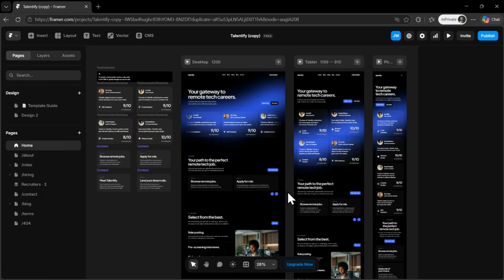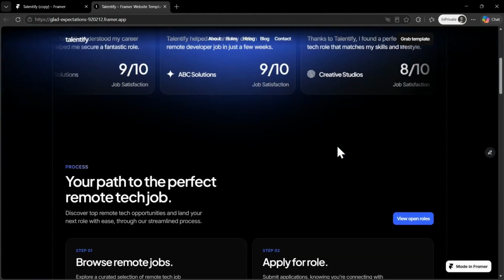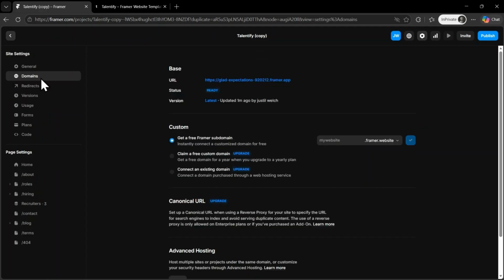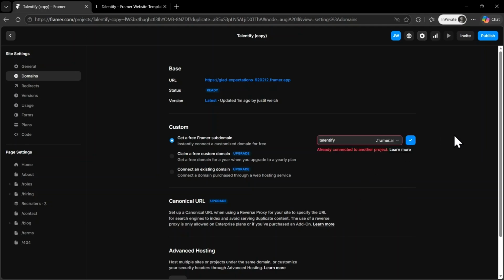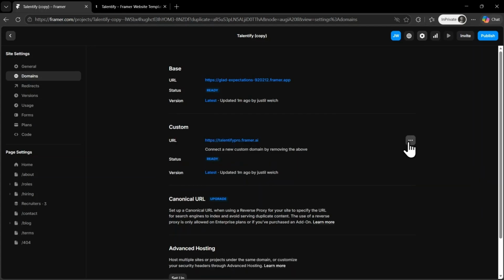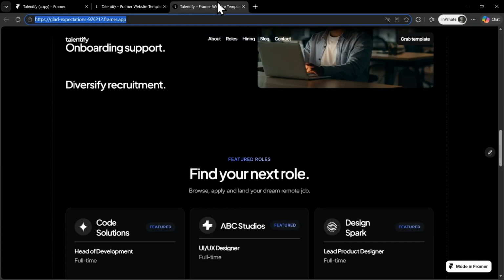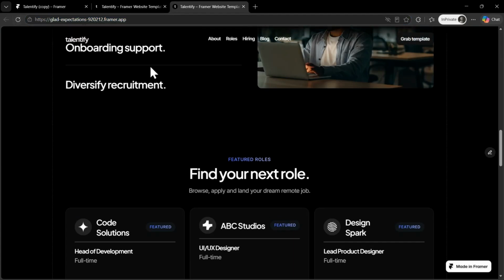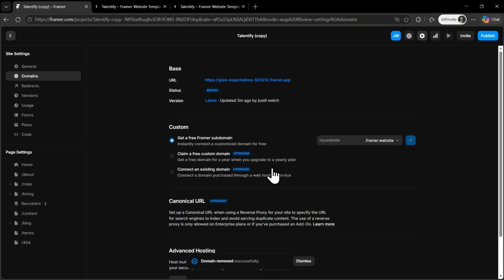How to Publish Framer Website for FREE (2026) | Host Framer Website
In this quick and easy tutorial, learn how to publish your Framer website for free in 2026 using official Framer subdomains! Step-by-step, discover how to deploy your website design live with a single click, customize your free Framer domain name, choose custom extension domain suffixes (such as .framer.ai, .framer.wiki, or .framer.photo), manage your published project URLs, and unpublish or remove domains whenever needed without paying for a hosting subscription.

⏰ Video Timestamps
[00:00] - Introduction & One-Click Free Publishing on Framer
[00:18] - Viewing Your Published Framer Subdomain
[00:37] - Setting Up a Custom Framer Subdomain & Extensions (.framer.ai, etc.)
[01:00] - Checking Subdomain Availability & Testing the Live Website
[01:19] - How to Remove or Unpublish a Domain from Your Project